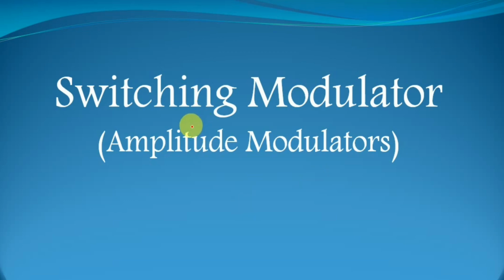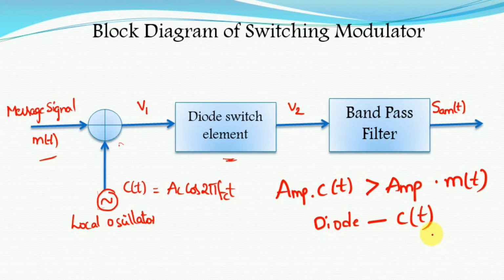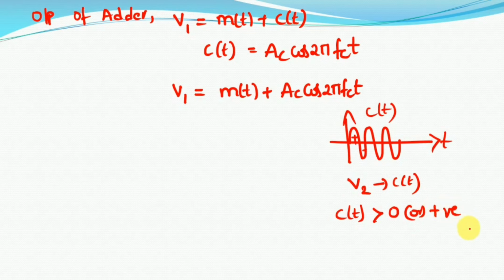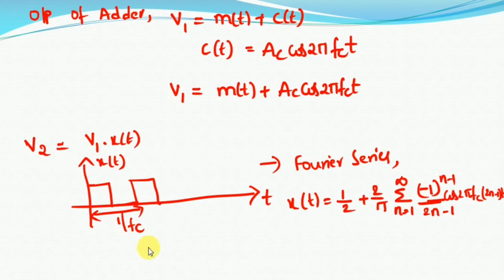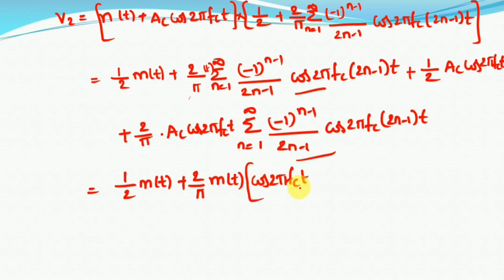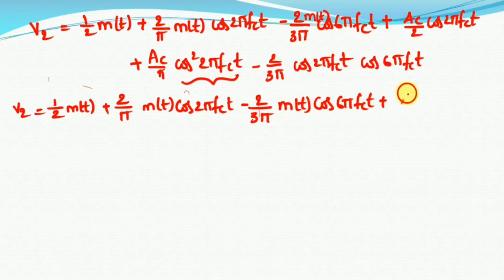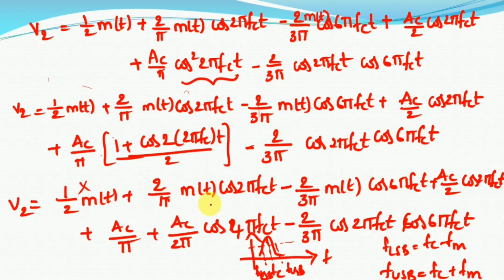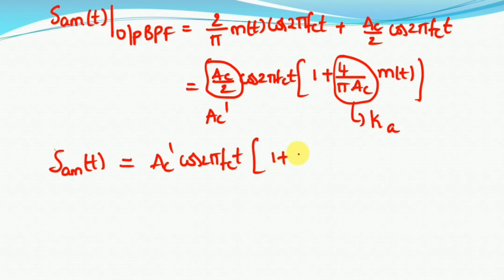Switching Modulator AM || Analog Communication || uLearn EduOnline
In this video, another type of AM signal generator is presented. And this video explains:
1. What are the blocks involved in generation of AM signal?
2. Mathematical derivation of AM expression from the block diagram is derived.

uLearn EduOnline